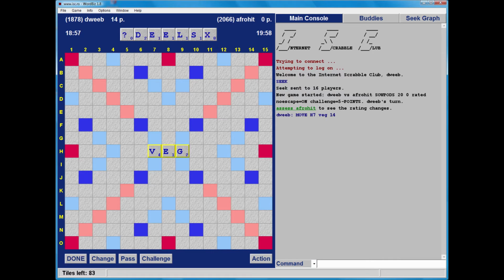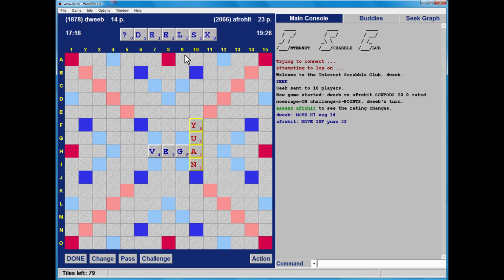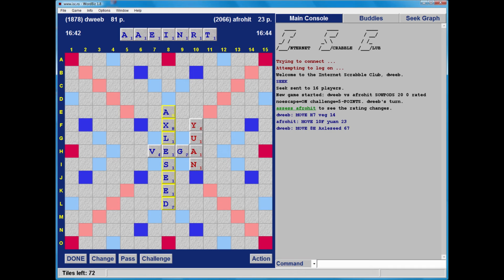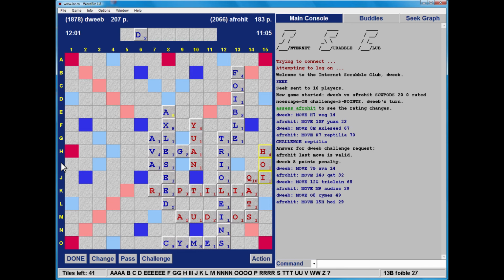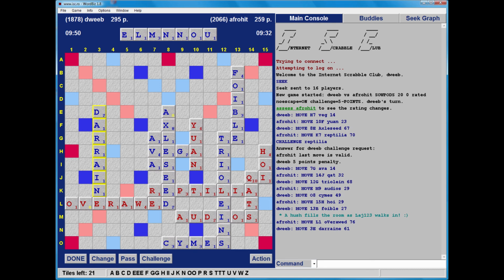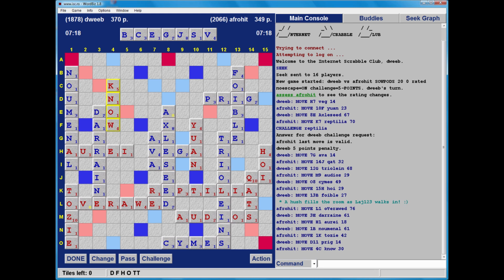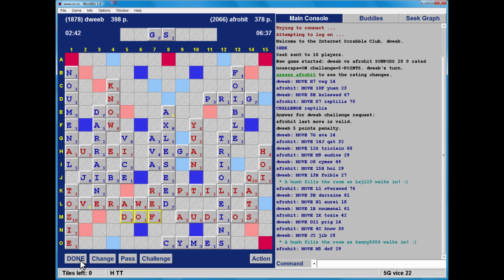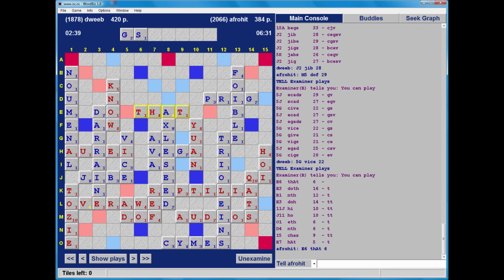Dweebovision 256 DWEEB vs afrohit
Scrabble with live in-game commentary from Scrabble grandmaster - match played on 27th September 2014 using CSW12 wordlist